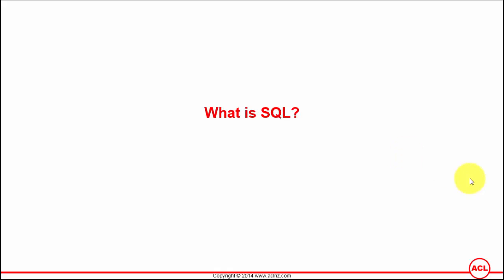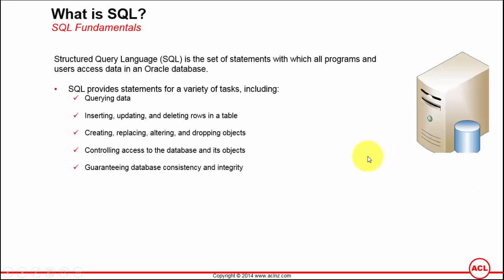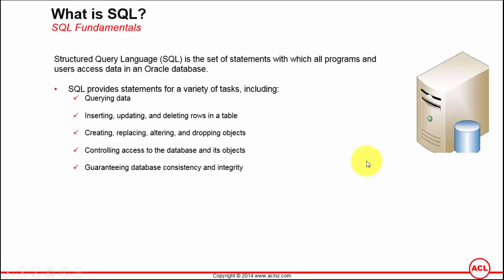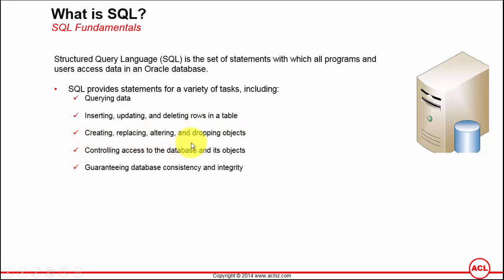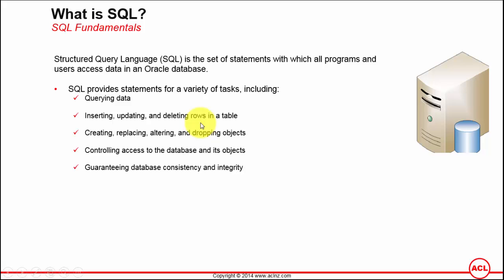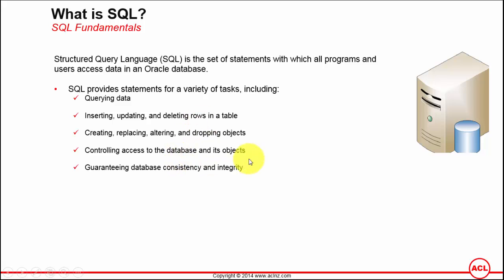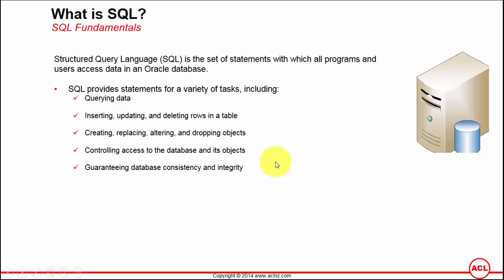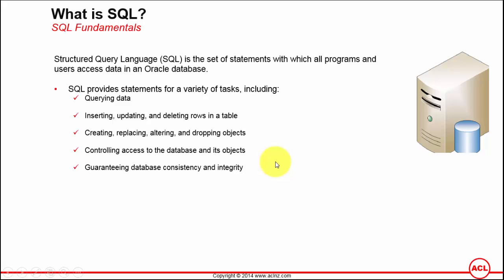SQL Fundamentals for Oracle Functional Consultants - Part1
Course Name = SQL Fundamentals for Oracle Functional Consultants – Basic

Learning Objectives
+ Overview of Oracle Applications Database and SQL
+ Download and Install SQL Developer
+ Retrieving Data using the SQL SELECT Statement
+ Finding information about database objects from front-end Oracle Application forms
+ Finding database tables linked to Oracle Applications database Views
+ Entity Relationship (ER) Diagrams for Oracle Applications database tables